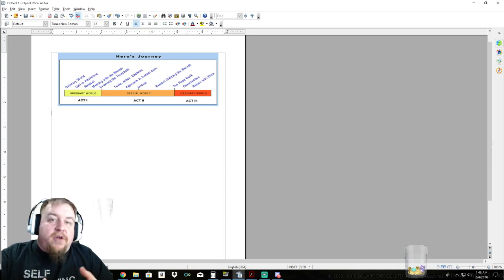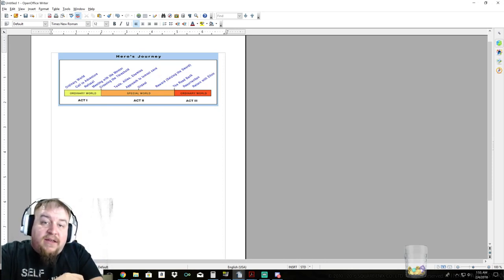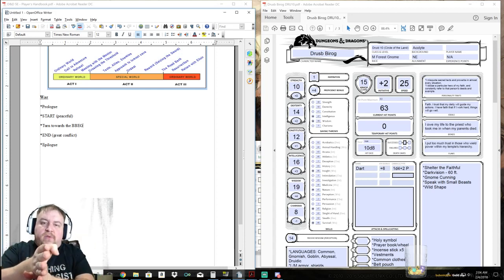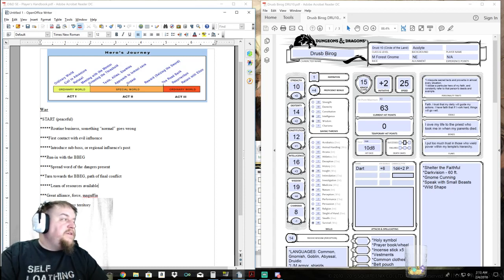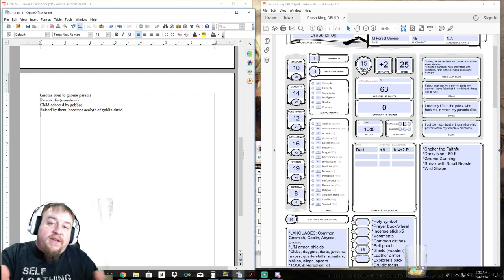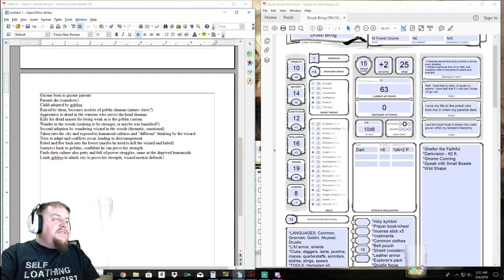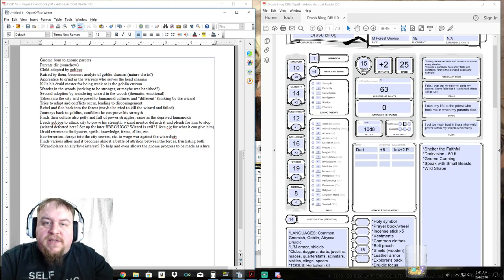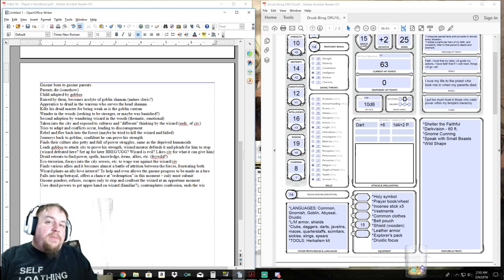Storytelling 101 and Character Backstory Arc // D&D 5E Story Advice Workshop - CAMPAIGN MATERIAL!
Tuesday - Saturday 11pm EST for Workshops, Giveaways and so much more!

After creating a gnomish druid antagonist I wanted to get into ways for you to bust through writer's block and/or plot your campaigns. With chat's help, we end up making a great "hero's journey" for our evil character. It's still compelling even though there's not really a "good guy" in it!

It's amazing what you can do with a little time and thought. YOU CAN DO IT!

Drusb wasn't always a goblin. In fact, he's not really even one now despite his appearances. As we see him skulking through the underbrush of the forest leading an assault force of his “kin”, perhaps this is a good opportunity to explain exactly what happened to turn an innocent gnome child into a devastating and resentful force of nature.

Born to Dizzy and Tinton Binogull, now-called Drusb was set upon a path of tragedy. While carrying trade supplies out of the wooded foothills of his homeland, Tinton and his wife were assaulted by goblins on a rainy night. Mud and blood mixed together as the two elder gnomes perished. Ransacking the broken wagon bearing the family name on the side, the now-crying child drew the attention of the goblin leader.

Drusa, a matriarch of the local goblin tribe, found the basket with the small gnomish child beside the mud-covered name of his family. The splatter from the combat partially covered the n and the last three letters completely. Being the only one of the party who could even vaguely read the language, she felt compassion for the baby – the same size as a goblin's (unlike those contemptible humans and other “giants”).

Pillaging the supplies, the goblins returned to their foothill warrens. Drusa, applying a mix of goblin tradition with the foreign alphabet, adopted the baby formally and named him Drusb, to indicate he was her successor.

Now that the setup has been made, let's get into a timeline of major events in his life of strife, tragedy, and other bittersweet moments...